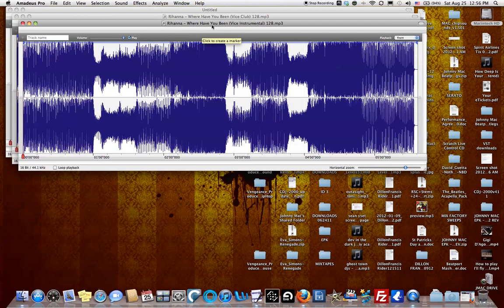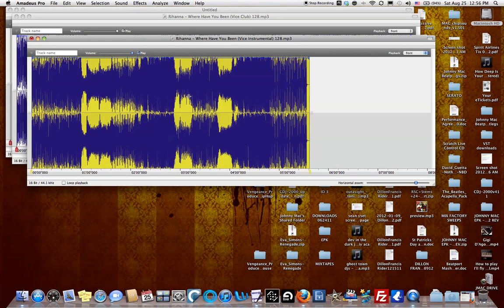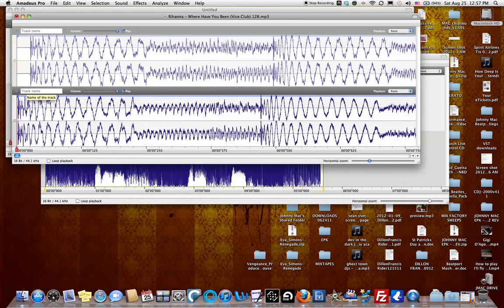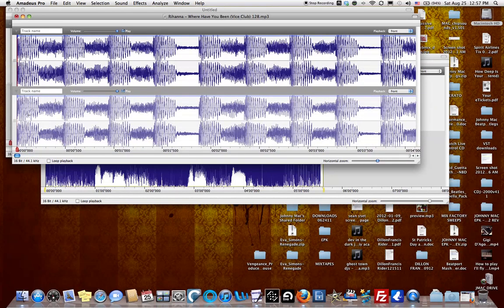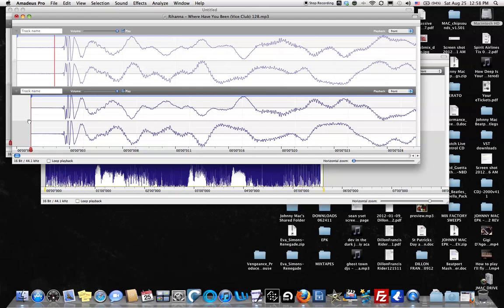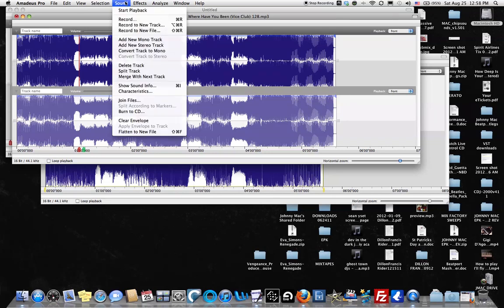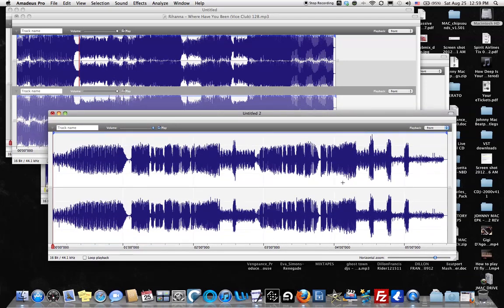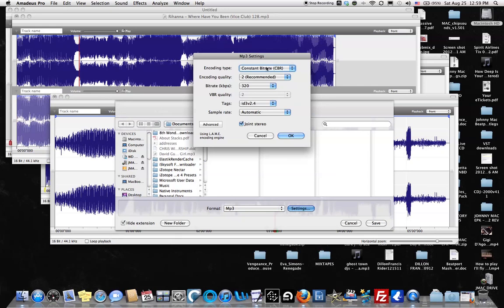How to Make a DIY Acapella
A quick tutorial on how to make DIY acapellas. I use the app Amadeus Pro